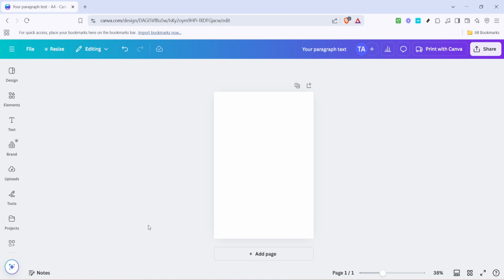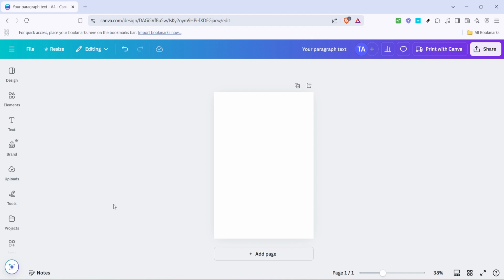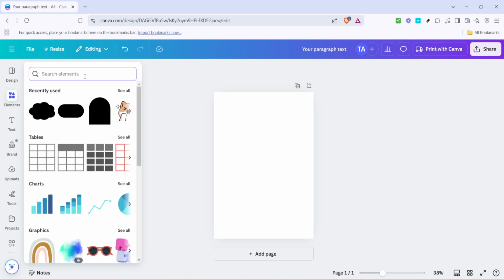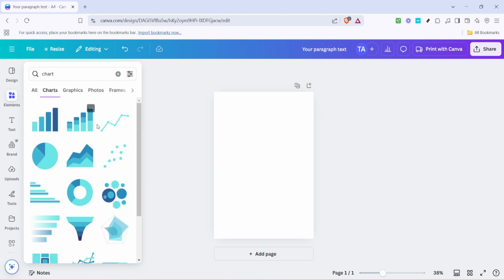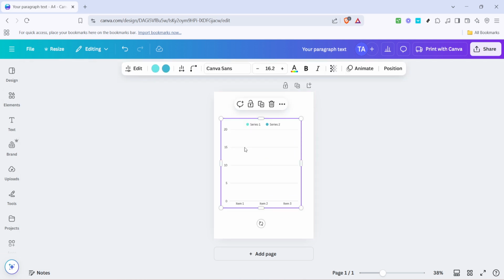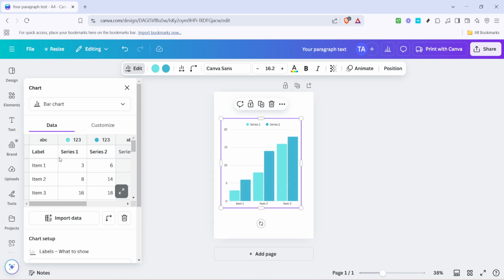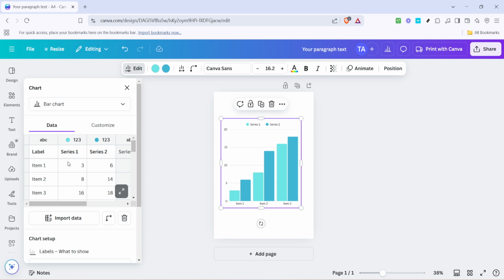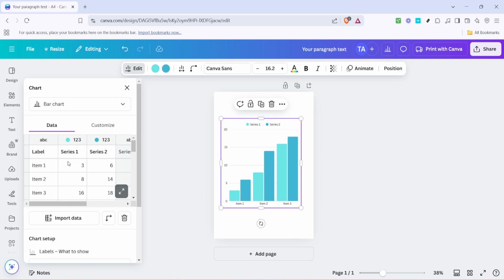How to Make Charts on Canva (Full 2025 Guide)